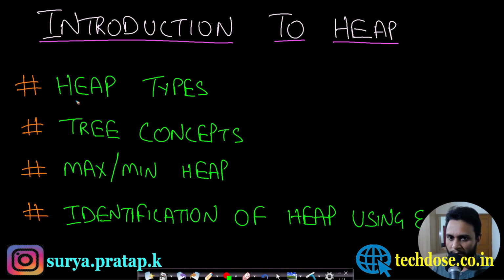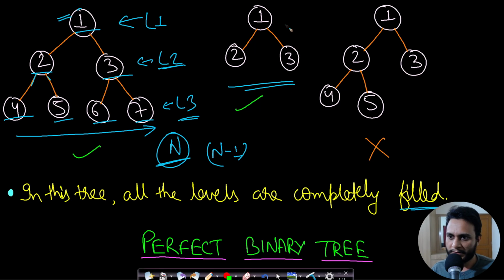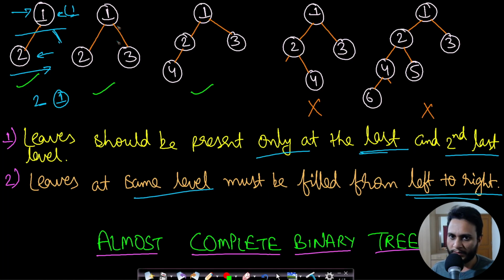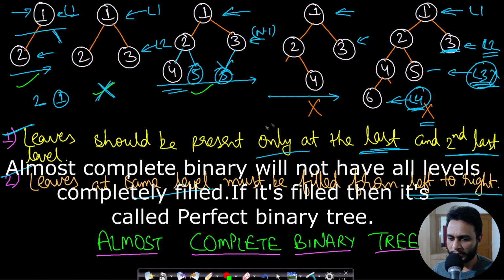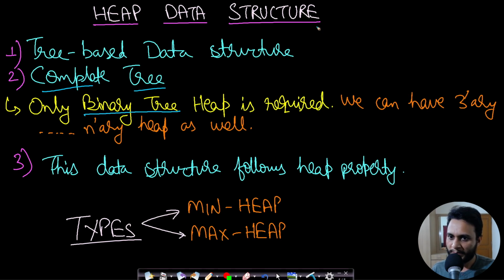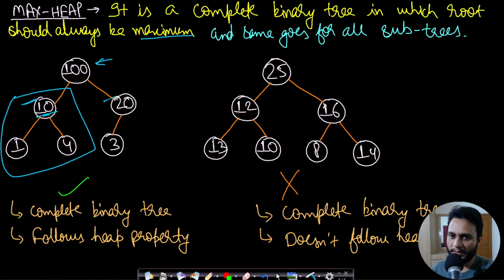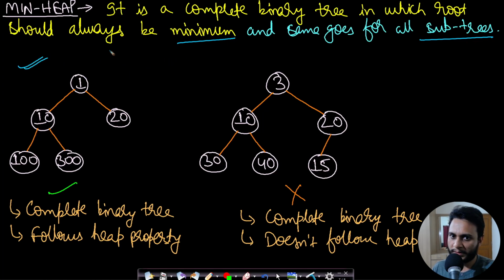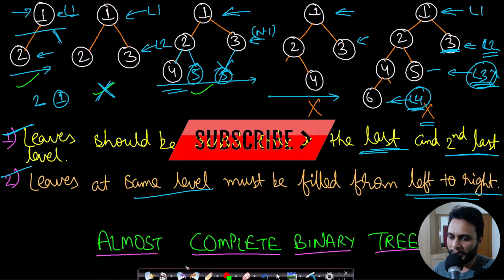Concepts of Heap | Understanding heap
This video explains the concepts required to understand heap data structure.In this video, I have explained perfect binary binary tree along with almost complete binary tree.Both these come under the complete binary tree category. I have explained what data structure is called a heap.There are three requirements. Data structure should be a tree data structure and it should a complete binary tree along with that, it should also follow the heap property.I have also explained the types of heap along with heap property using examples.I have also shown how to identify a heap.At the end, I have named some special heaps which are not required for placements.